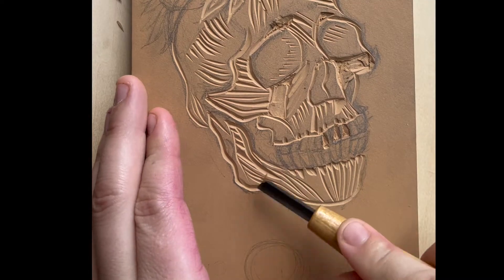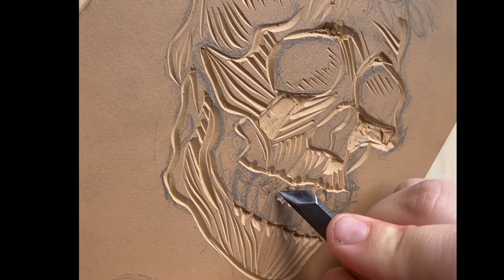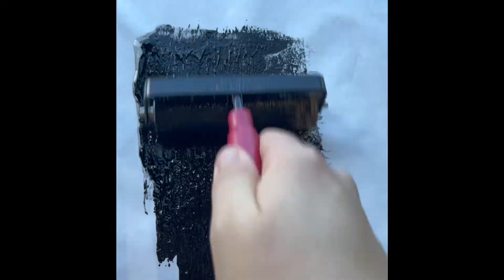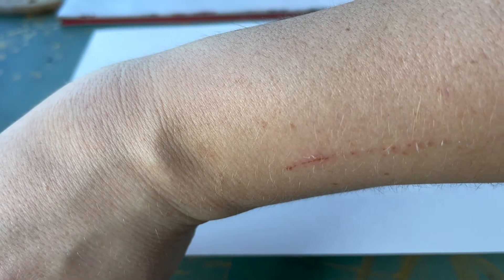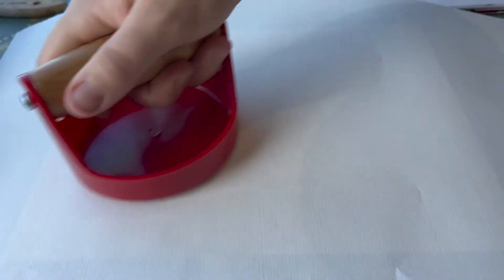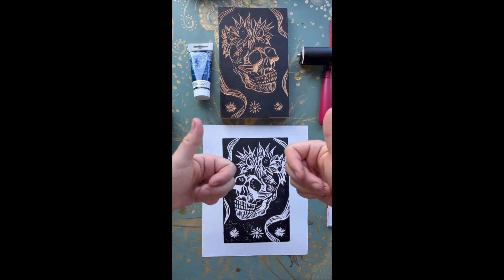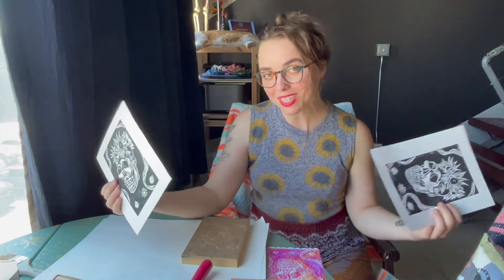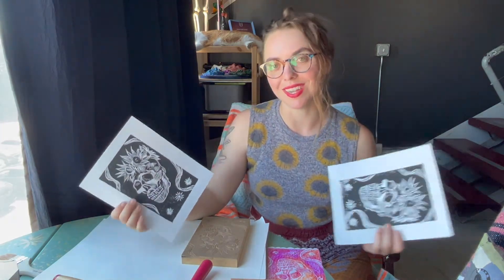What is Printmaking!?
I didn't know what printmaking was until I took a course in college! It is a wonderful and versatile art form. This video will give you a sense of what printmaking is and will show you the process for carving and printing a linoleum block print. I will be teaching printmaking in the fall at Copper Mountain College in Joshua Tree! Sign up for printmaking and many more art classes